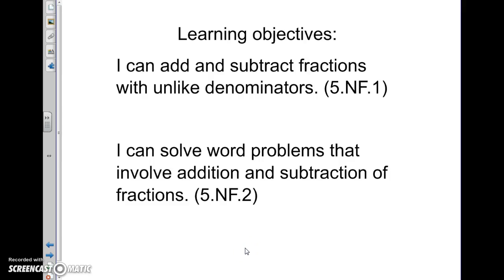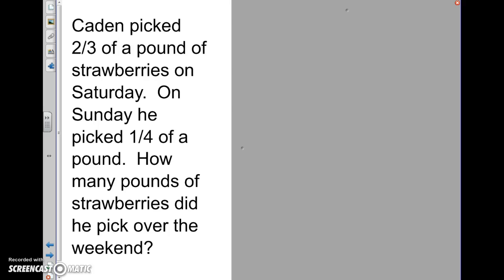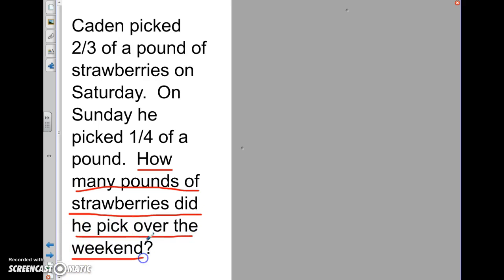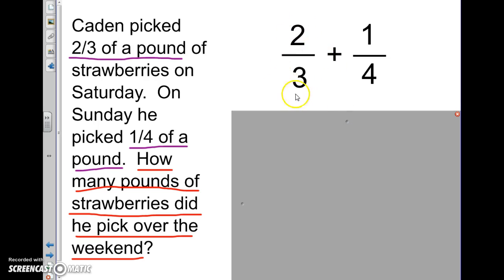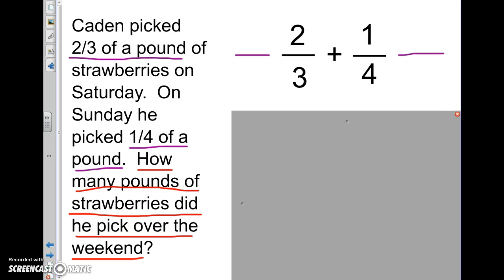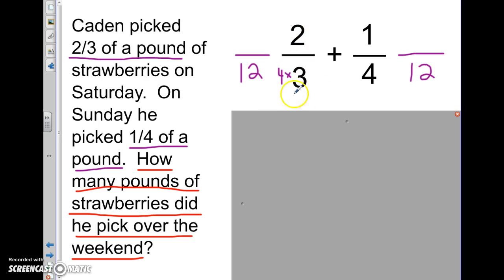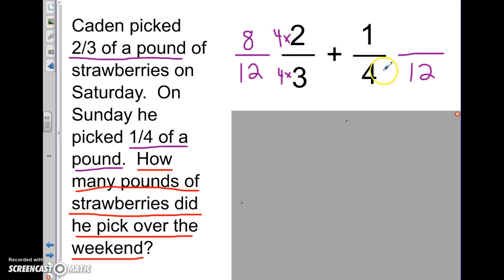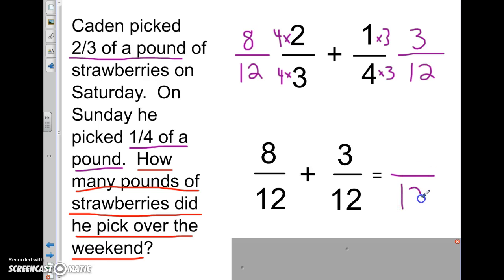Reviewing adding unlike fractions